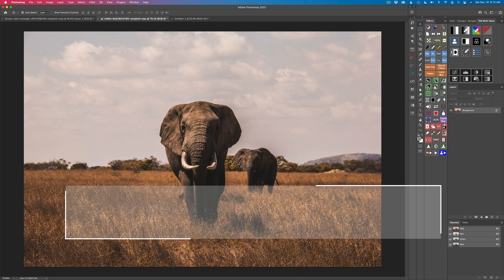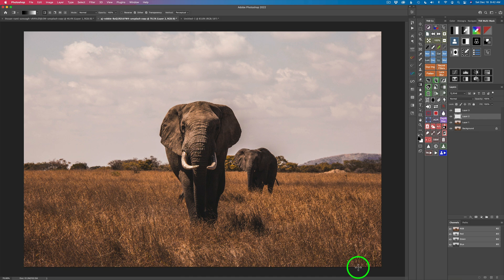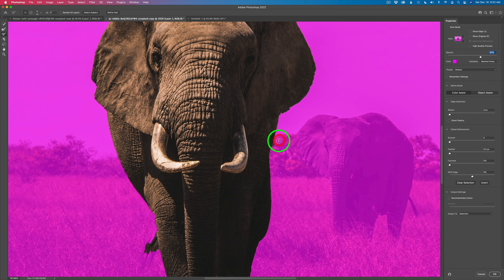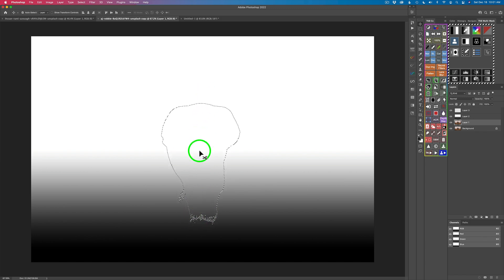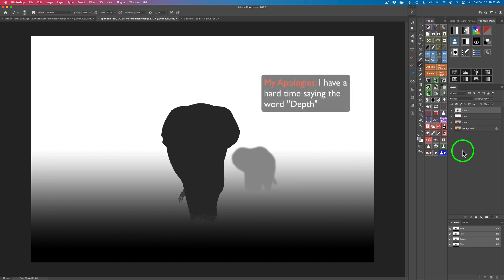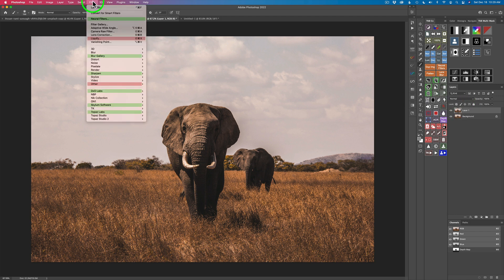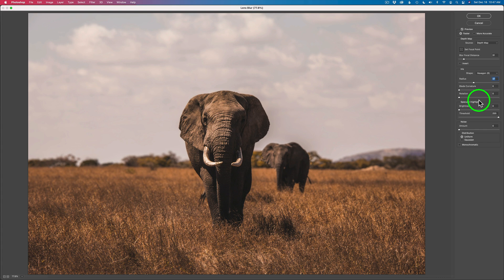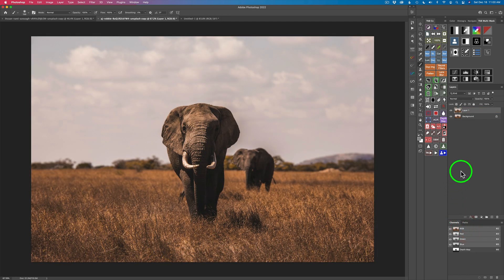PHOTOSHOP: Create a Realistic Lens Blur Effect (LENS BLUR FILTER): Combined with a Custom DEPTH MAP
Add realistic Bokeh to your images in PHOTOSHOP. In today's Tutorial I will show you how to create your own Custom Depth Map to be used with PHOTOSHOP'S excellent LENS BLUR FILTER to add realistic Bokeh to your images...

ATTENTION TOPAZ IS RUNNING A HOLIDAY SALE NOW UP TIL DEC 31,2021 SAVE 25% OFF all APPS and UPGRADES (Save an Additional 15% OFF the Sale Prices by using my PROMO CODE davidkelly @ Checkout